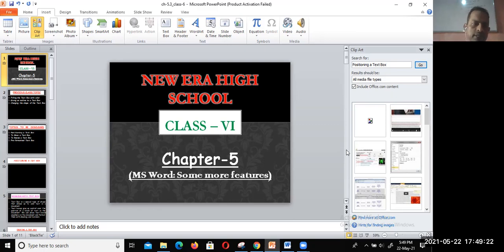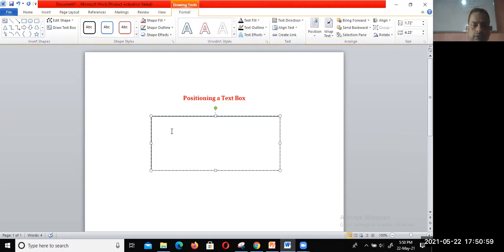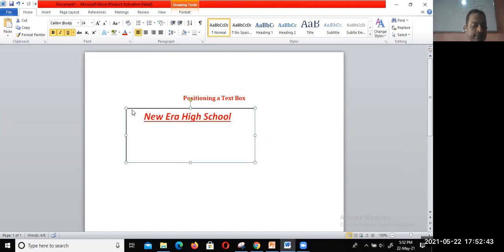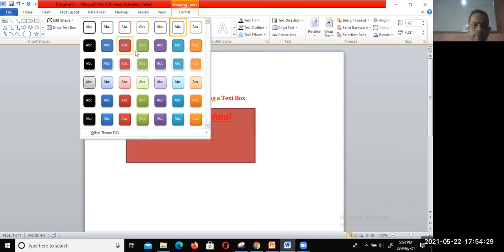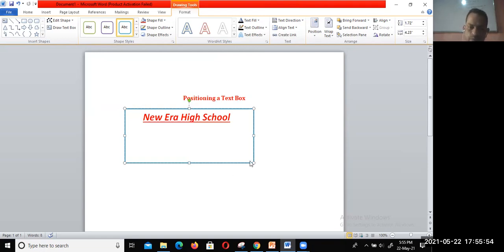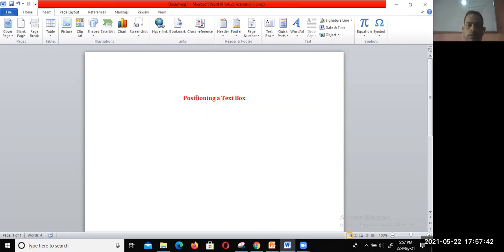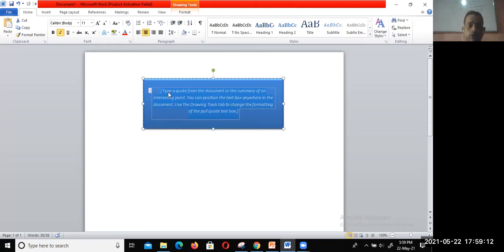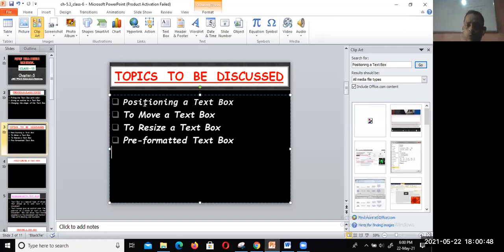Positioning a text box